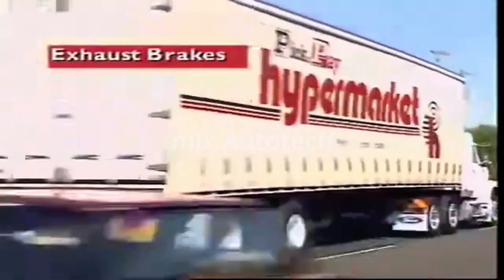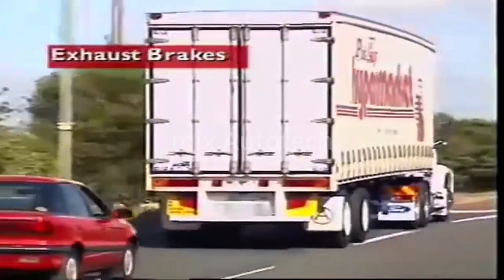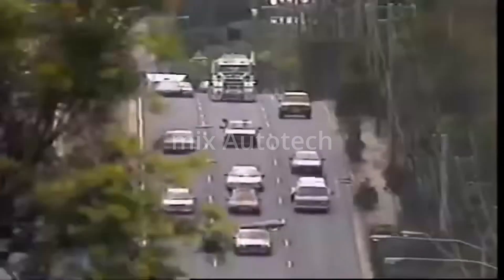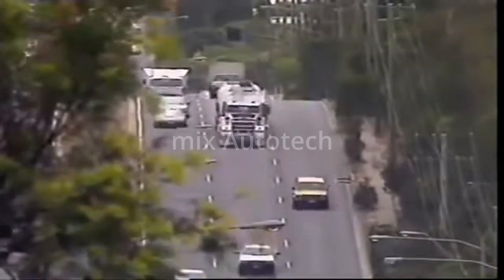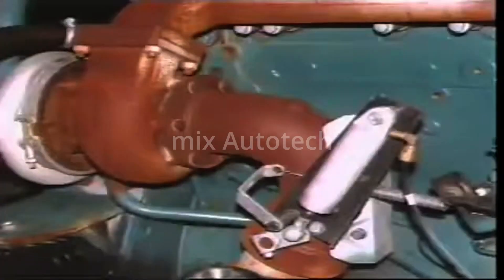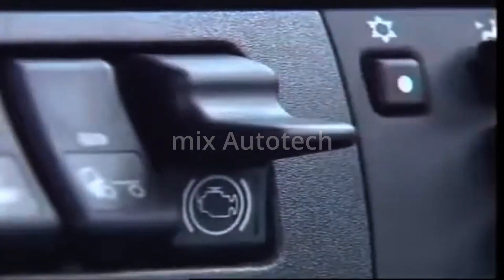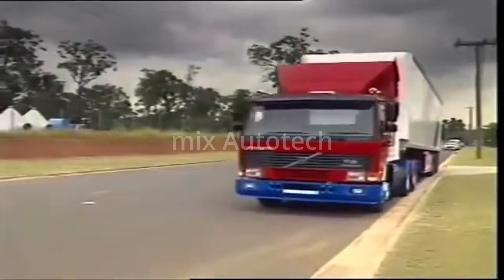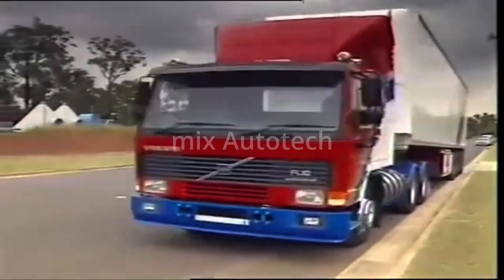What is Exhaust Brakes? automotive brake system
An exhaust brake is a device that restricts the exhaust flow from the engine to slow down the vehicle. It is a valve that closes when the driver releases the fuel throttle, creating a major back pressure in the exhaust system. An exhaust brake is used to offer some supplemental braking, especially for heavy vehicles or downhill driving.